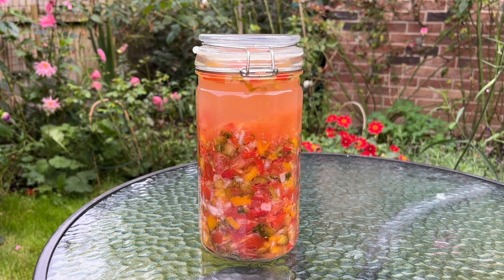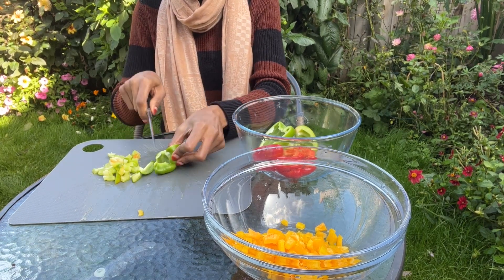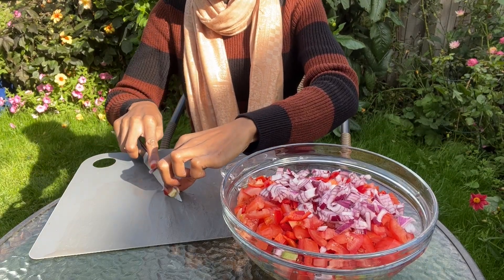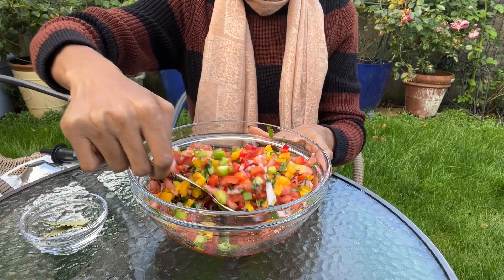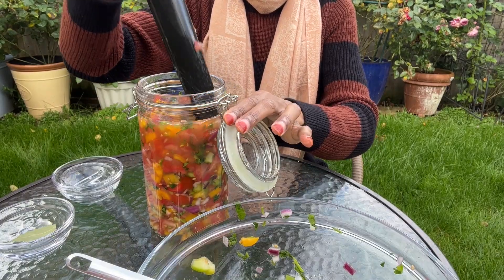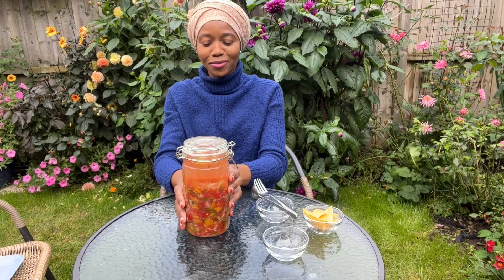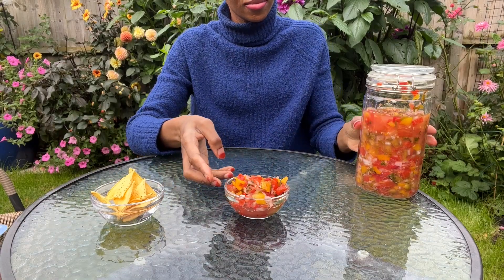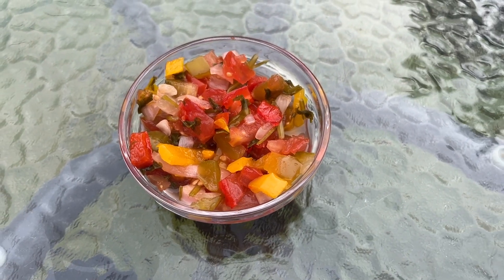HOW TO MAKE LACTO FERMENTED SALSA | EASY STEP BY STEP GUIDE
In this video, we are diving into the delicious and healthy world of lacto-fermented salsa! Whether you’re a fermentation enthusiast or a salsa lover looking to add a unique twist to your favourite dip, this video has everything you need to create a zesty, probiotic-rich salsa right in your own kitchen.
Lacto-fermentation not only enhances the flavor of salsa but also introduces beneficial bacteria that are great for your digestion and overall health. Plus, it adds a tangy twist that’s unlike anything you’ve tasted before! This recipe is perfect for Taco nights, Dipping with chips or adding a burst of flavour to any dish.

INGREDIENTS
7 medium sized fresh tomatoes
1 Onion
2 Jalapeños (or your favorite peppers)
5 cloves of garlic
A bunch of Cilantro/coriander
3 bell peppers
1 1/2 tablespoon of sea salt

INSTRUCTIONS
1. Chop all vegetables and add to a bowl
2. Add sea salt to vegetable and mix until brine is produced
3. Transfer vegetable into glass jar
4. Push vegetable down using a tamper and ensure jar is compact
5. Place glass weight on vegetables ensuring they are fully submerged in brine.
6. screw on the lid and leave it on a counter to ferment for 1 week (or more if in a cold climate).
7. Transfer to refrigerator and enjoy.

*** Once open transfer to refrigerator
***Lacto-fermented salsa can last in the refrigerator for up to 1 month
***Always wash your hands before fermenting vegetables
***Place a try/plate under the jar during fermentation as the fermentation process could cause the brine to bubble over

I hope you enjoy this recipe for lacto-fermented salsa!

If you enjoyed this video and want to see more healthy, delicious recipes, make sure to hit that Subscribe button and click the bell icon to get notified whenever we post a new video!